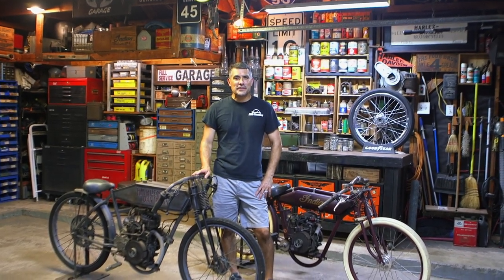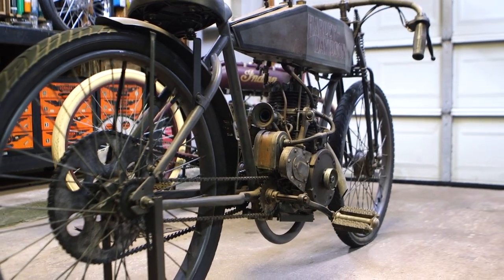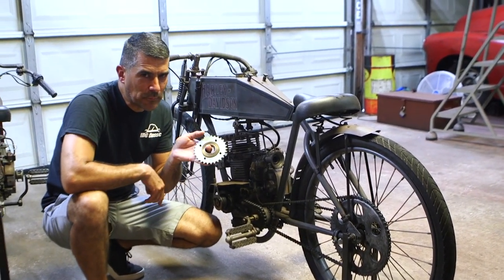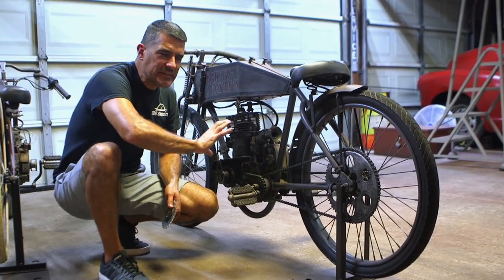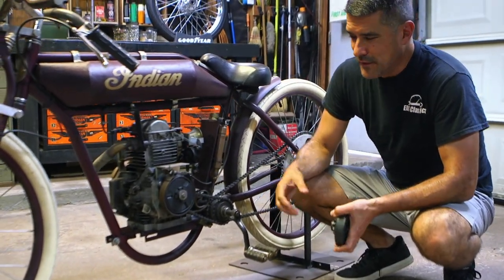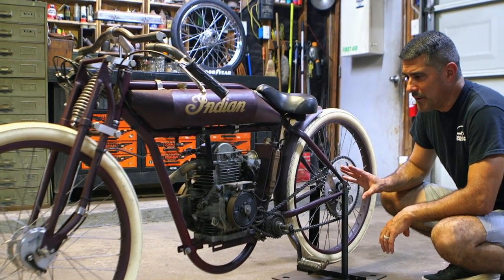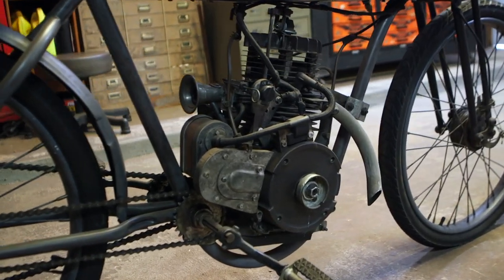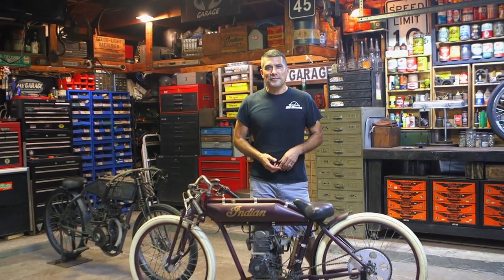Sprocket Sizes and Gear Ratios for Board Track Racer Tributes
We're back!!!

In this video, I talk about some of the questions I’ve been getting over the sprocket sizes as well as the different gear ratios on the bikes.

To see more work I do or more pictures of the work at EDG Classics check out my Facebook

If you have any questions leave a comment or message me!